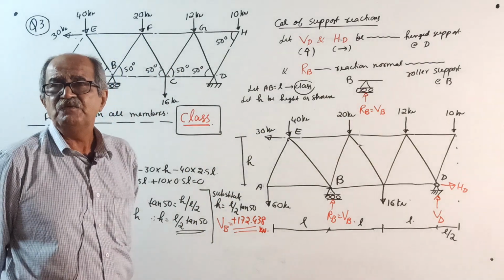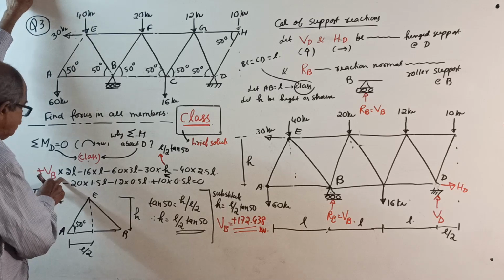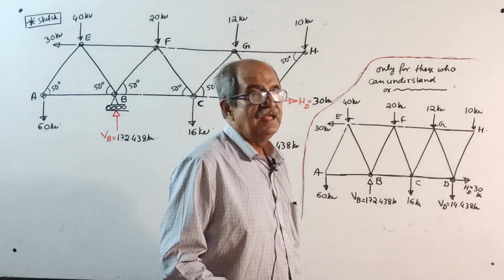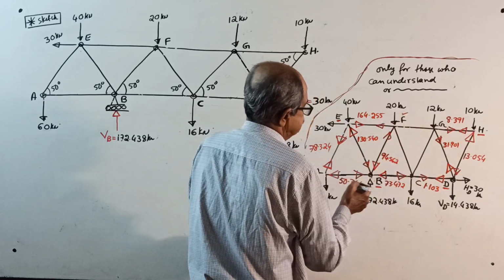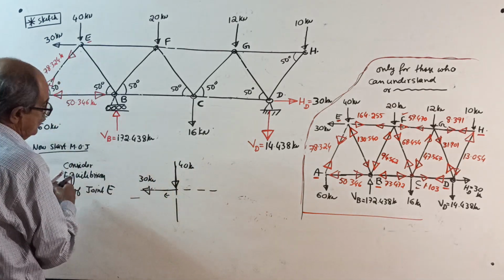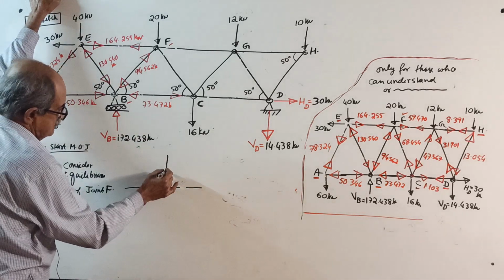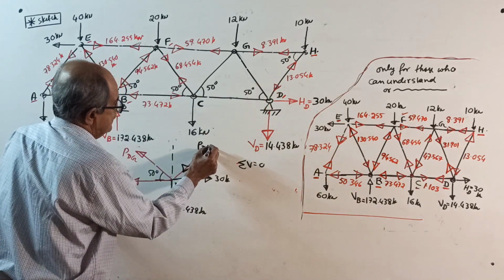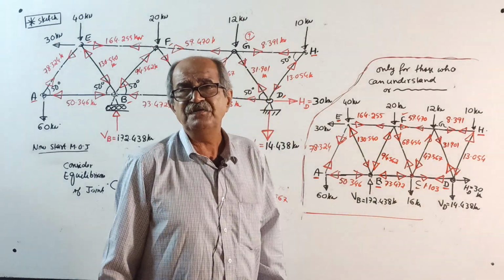Part5/Lecture 5/ Q3(Another important Q with brief solution)